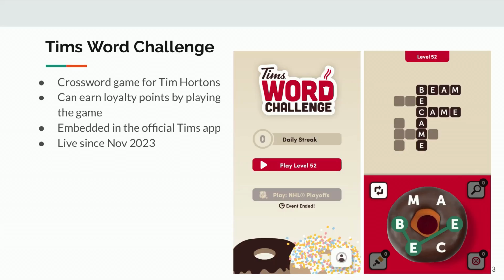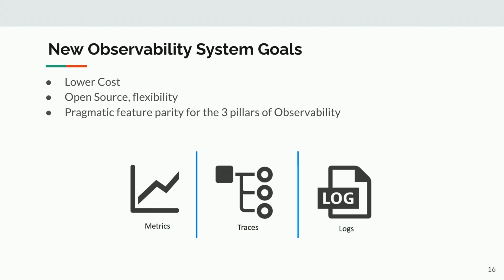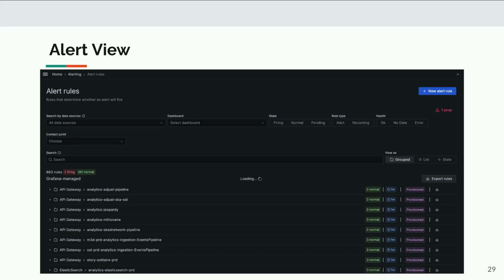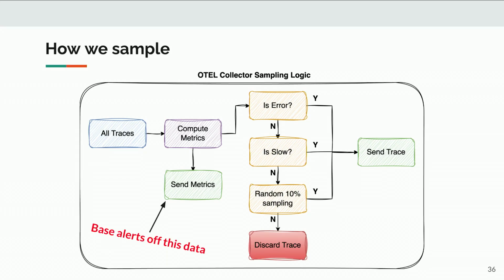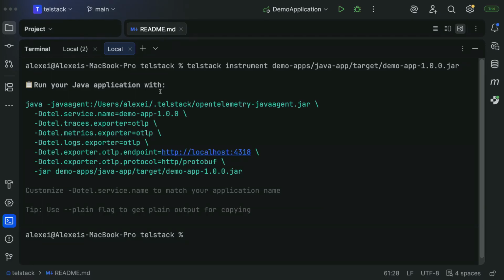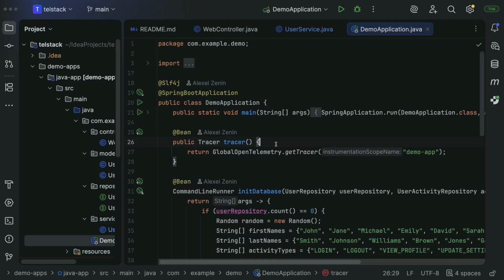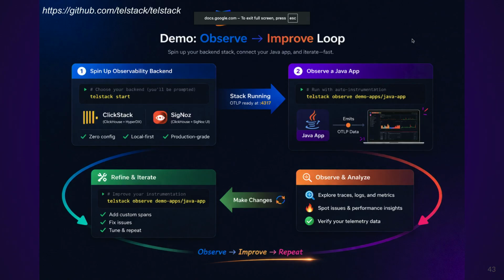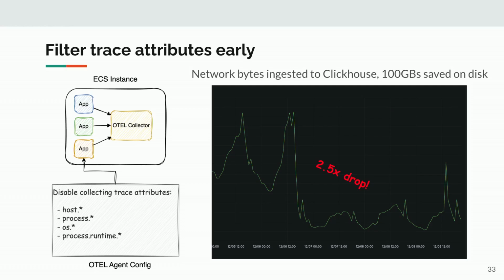2026-03 Dropping Datadog Without Losing Your Bark: Open-Source Observability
Presented by: Alexei Zenin

Observability is supposed to help us understand our systems but for many teams it has quietly become one of the most expensive and least flexible parts of the stack. Plenty of organizations take polished SaaS platforms like Datadog to get real value quickly early on, only to hit the same wall later: runaway costs, pricing tied to architectural decisions, and vendor lock-in so strong it makes Rogers and Bell both blush.

In this talk, I’ll walk through a real-world case study of a JVM-based production system that migrated away from a Datadog-centric observability setup to an open-source, OpenTelemetry-based platform. We’ll dig into the why behind the move, the architectural decisions that mattered, the mistakes along the way, and how the team ended up with pragmatic visibility into latency, errors, and resource usage at a fraction of the cost.

The second half of the talk is practical and forward-looking. I’ll show how OpenTelemetry unlocks real choice by acting as a neutral data plane for your telemetry. From there, we’ll look at modern, off-the-shelf observability backends you can plug in within minutes without rewriting applications or installing new agents. Want to dual-write, swap vendors, or route data somewhere new? This is how you do it without a big-bang rewrite or another long-term commitment with a new vendor.

This session is for engineers and CEOs who are feeling the observability cost squeeze, want leverage back from vendors, and are looking for realistic ways to modernize monitoring without lighting their entire stack on fire each time they decide to change their tools of choice.

Speaker Bio:
Alexei Zenin is a Platform Engineering Consultant based out of Toronto, Canada. Over the course of his career he has worked across the Healthcare, Marketing, Video Games, and Banking industries. He loves to tackle hard problems in the distributed systems space with a focus on scaling platforms both from a technical and process perspective. He is a strong advocate for highly maintainable and well tested code while at the same time pragmatically delivering value to the end user.

He has contributed to the broader tech community, namely to Confluent’s blogs on Apache Kafka, spoken at Current 2022 in Austin, Texas, and spoken at XP Game Summit 2025 in Toronto, Canada. During his 5 years at Uken Games he contributed to several games like Who Wants to Be a Millionaire and Jeopardy. One title of note he saw from inception to completion was a game for Tim Hortons built right into the official app, Tim’s Word Challenge. Millions of Canadians have played it along with their morning coffee. He also got to work with Netflix on several unannounced games during his time at the studio.

Currently, Alexei is working with various clients, both large and small to modernize and streamline their platforms with the most appropriate tools and practices. Outside of his professional life, he gives back to his community by volunteering at UofT. He also enjoys paddleboarding and attending live rock concerts to reset after long coding sessions.